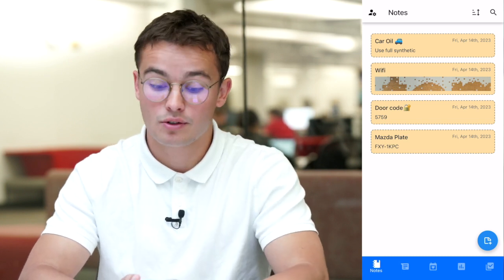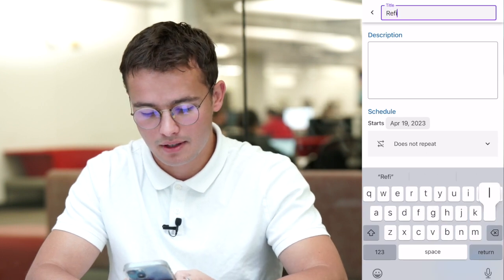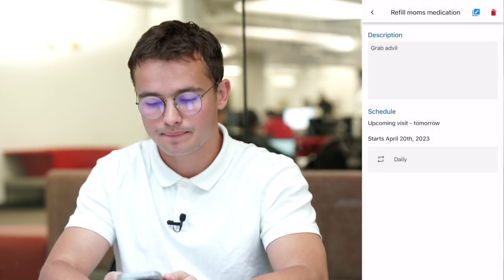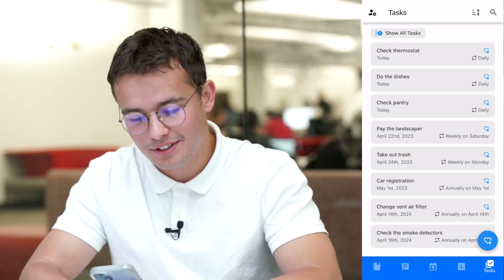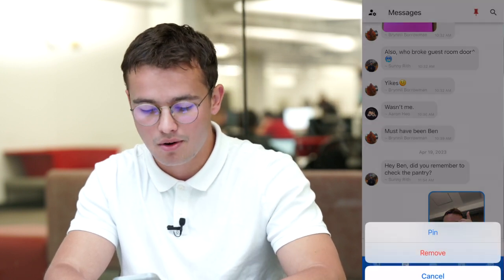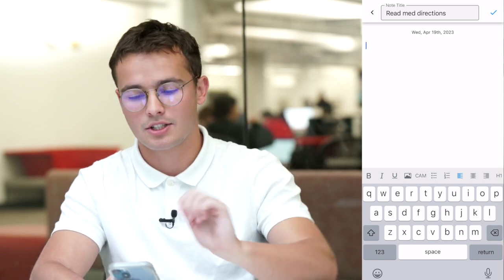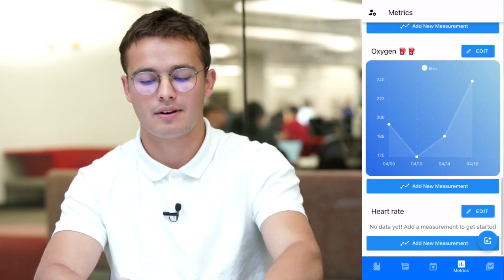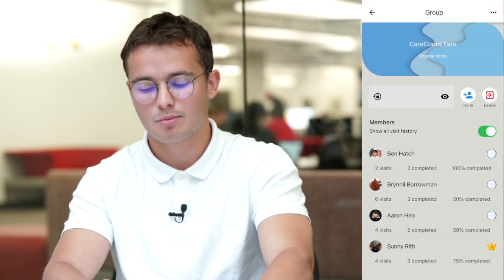CareTechers - Kahlert School of Computing, Utah, 2022-2023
As we age, caring for elderly loved ones becomes an inevitable reality. However, juggling caretaking responsibilities with multiple caregivers can be challenging and even result in missed visits or tasks that are crucial for the well-being of our loved ones. To alleviate these concerns, we are proud to introduce CareCoord, a mobile application designed to simplify shared caretaking. CareCoord offers five core services to make caretaking a seamless and stress-free experience. With notes and a group messaging system, users can easily store and share important information, preventing crucial caretaking information from being overlooked. Additionally, the calendar and scheduling system allow caretaking groups to organize and track visits, protecting elderly loved ones from the dangers of long periods of time without a check up. CareCoord also helps users monitor critical health information, such as blood pressure and heart rate, making it easy to recognize any health changes. Lastly, to-do lists and reminders keep caretakers on track, making sure they are providing the care their loved ones need.